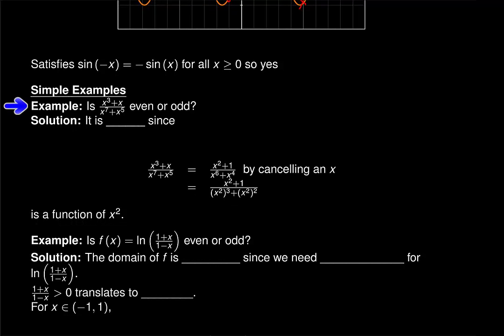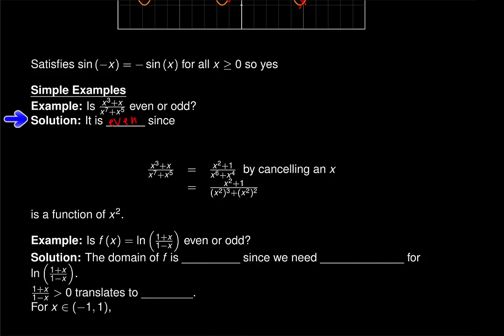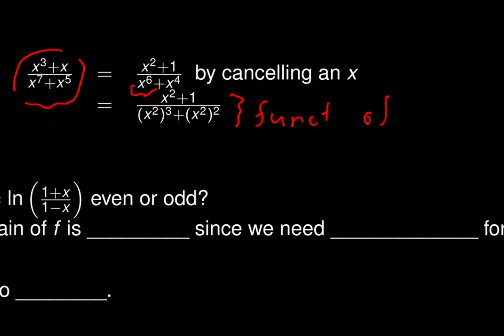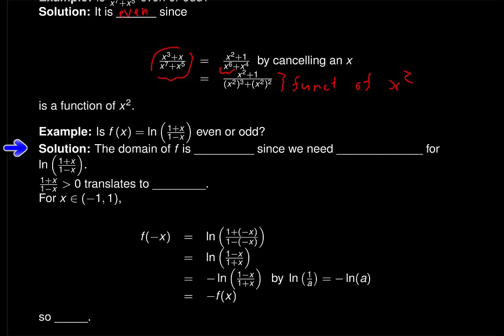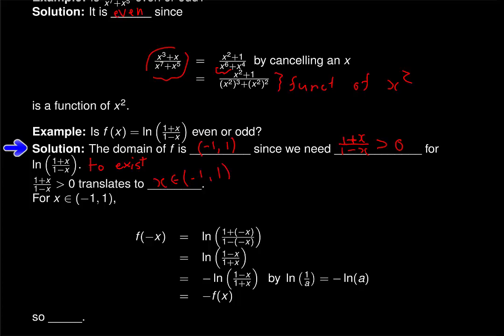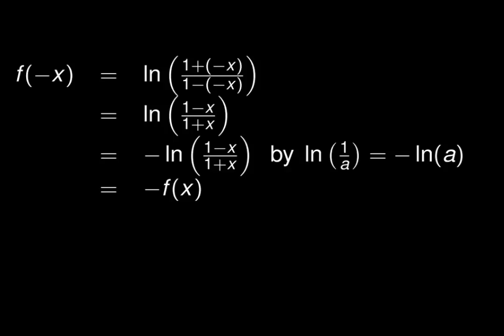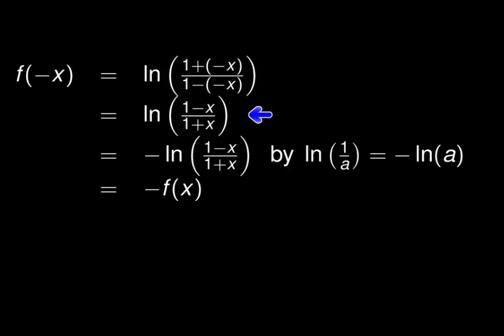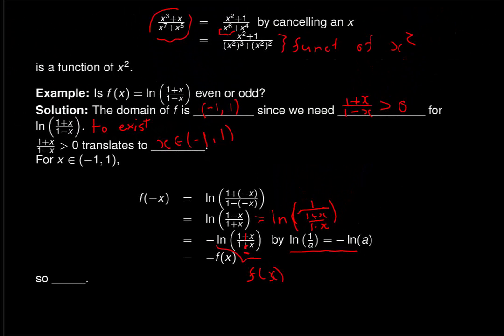Even and Odd Functions (Part 3 : Simple Examples)